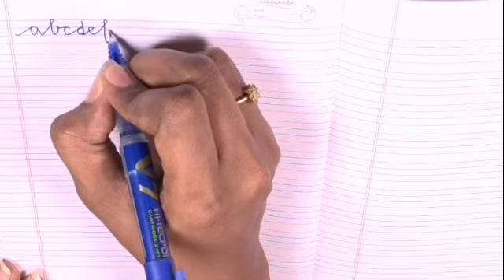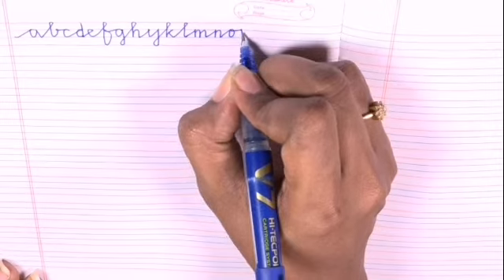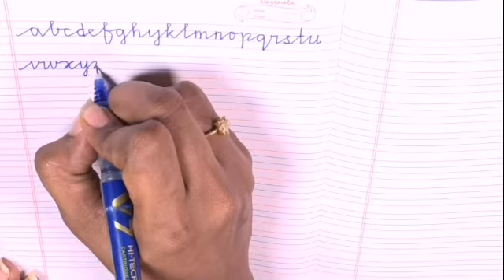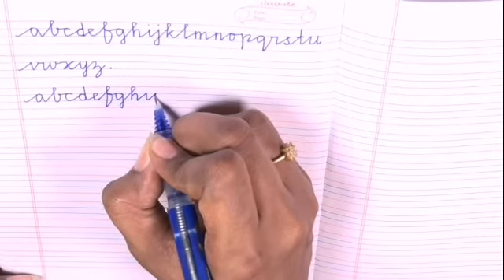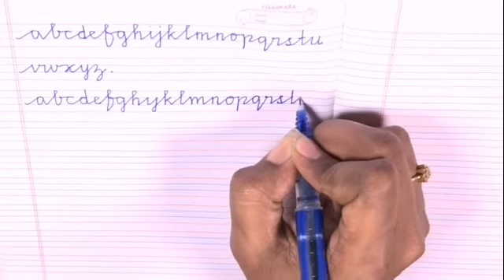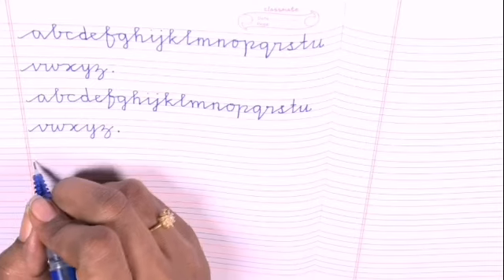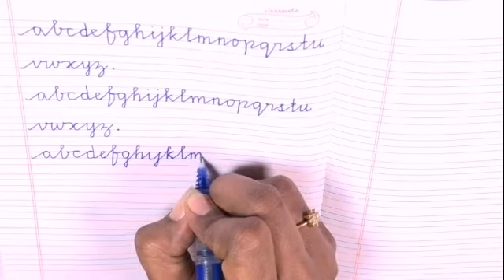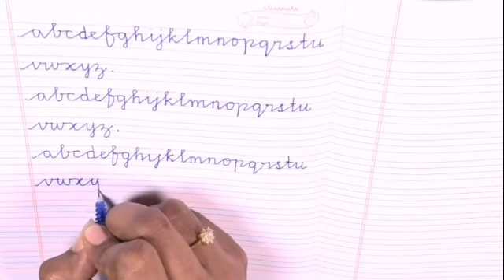How to join alphabets/Join Handwriting/Cursive Handwriting/SSV Academy/Nanganallur/Online Workshop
Handwriting Improvement
Now possible in 2 days

SSV ACADEMY
Nanganallur
Chennai 600 061
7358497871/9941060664